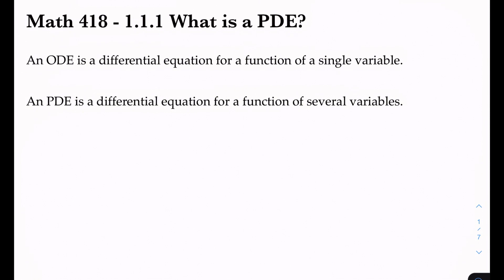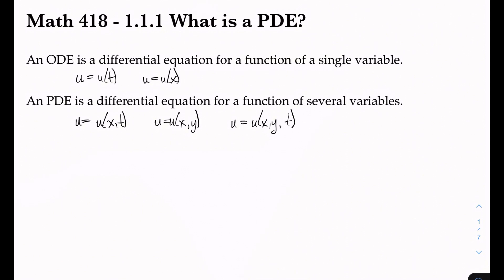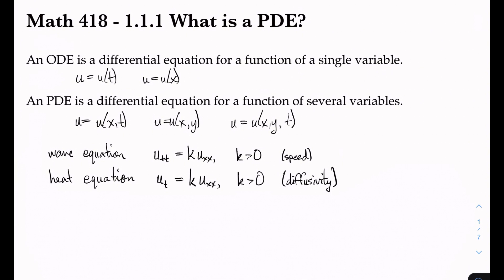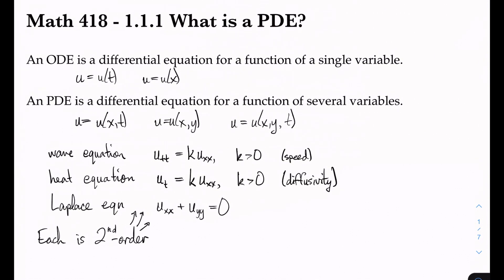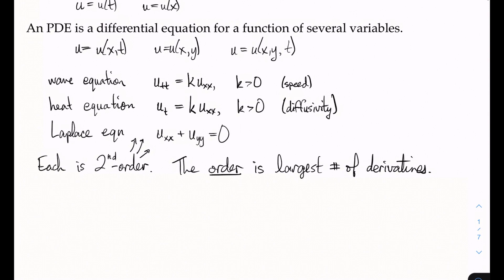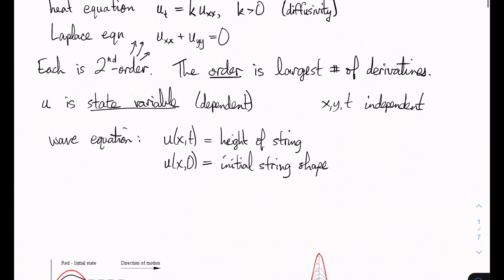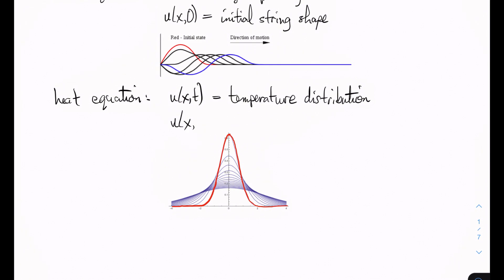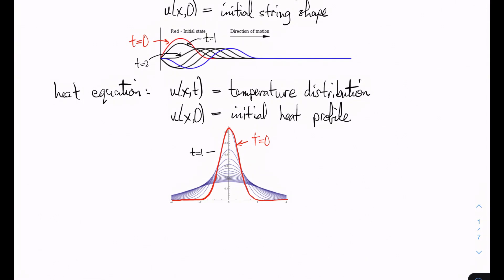1.1.1 What is a PDE?